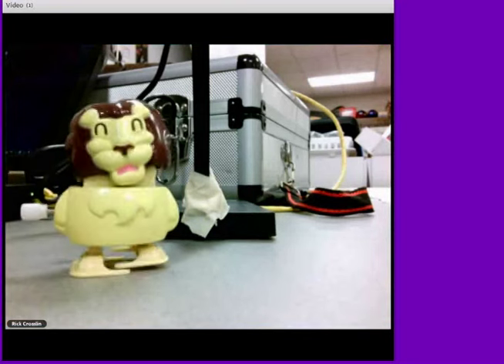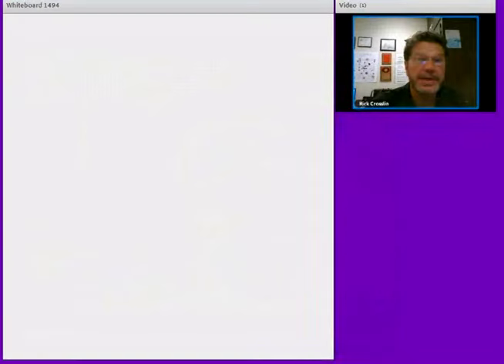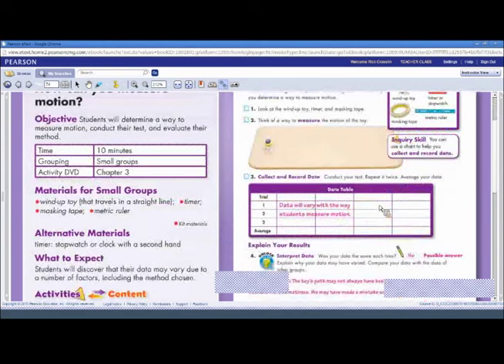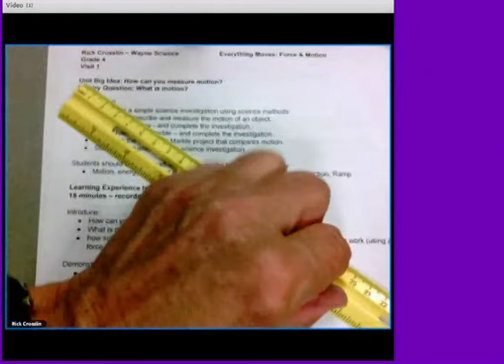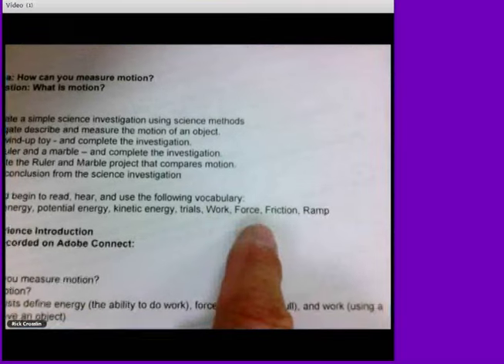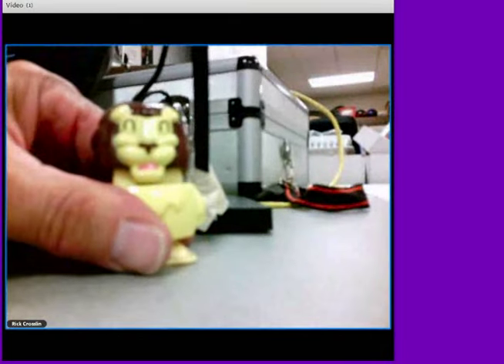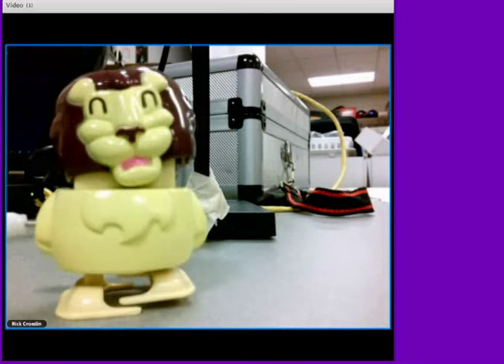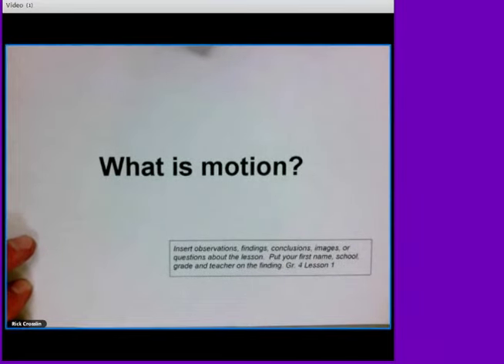What is motion? Rick Crosslin Science Gr 4 Lesson 1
Maplewood Elementary, Ms. Overton's Class

Students investigated motion - moving an object to a new position.  They measured motion in distance and time using cm ruler and stop watches.